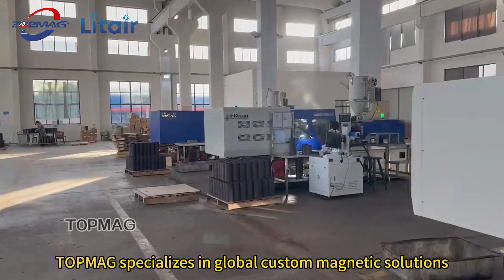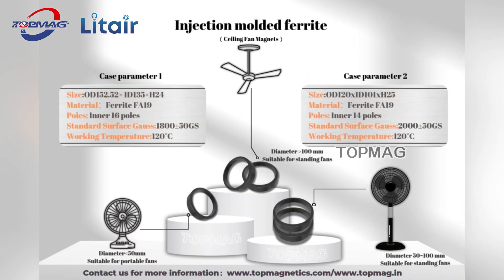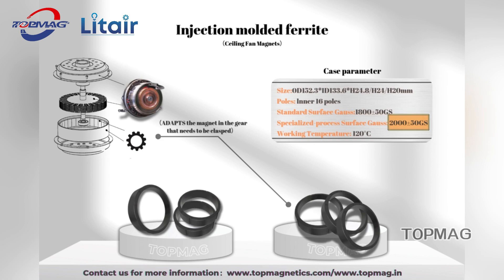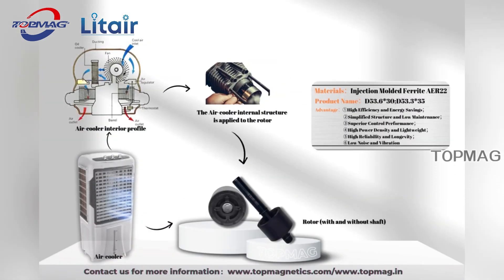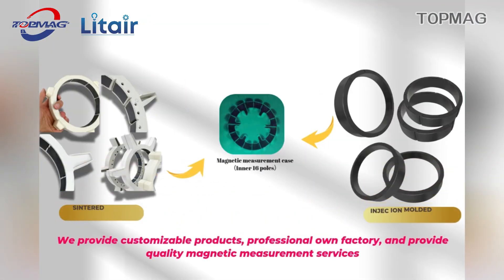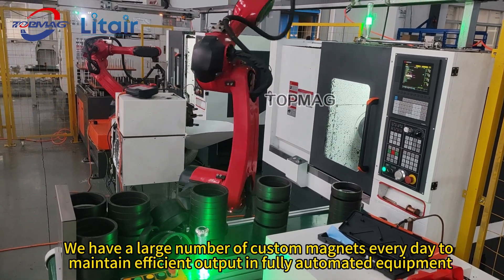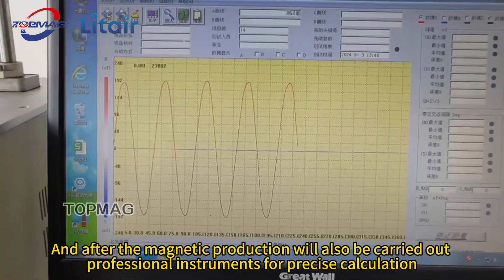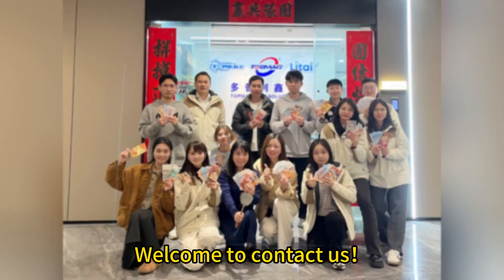Custom Magnetic Solutions for BLDC Motor Magnets & Ferrite Rotors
TOPMAG is committed to providing innovative magnet solutions for the global ceiling fan industry. With over 20 years of factory experience and over 180 ready-to-use injection molds, we ensure rapid production to meet your needs swiftly. Our fully customizable solutions are designed to satisfy your specific requirements.

Low-Cost Mass Production of Complex Structures
✅ Precision In-Mold Magnetization: Magnetic pole direction formed directly during injection molding, eliminating secondary magnetization, with a tolerance of ±0.1mm.
✅ Lightweight Design: Density of 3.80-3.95 g/cm³, 15% lighter than traditional sintered ferrite.
✅ Ultra-Low Mold Costs: Shared mold library, reducing mold fees by 40%.

Performance Assurance in Harsh Environments
✅ Resistance to Heat and Humidity Corrosion: Epoxy surface coating, passing 1000-hour tests at 85℃/85% RH.
✅ Demagnetization Resistance: Operating temperature range of -20℃ to 120℃, with a Br temperature coefficient of just -0.18%/℃.
✅ High-Orientation Formula: Enhanced with nanocrystalline boundary modifiers, achieving a maximum energy product (BH)max ≥ 2.35 MGOe.
✅ Magnetic Field Pre-Focusing Technology: Optimized magnetic circuit simulation, boosting magnetic flux density in the effective working area by 22%.